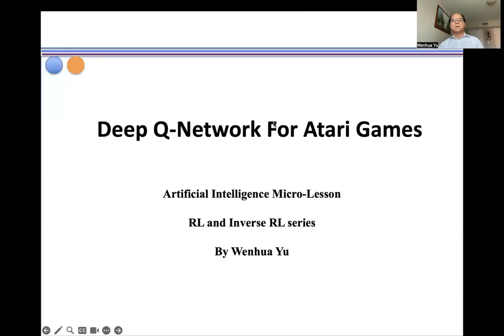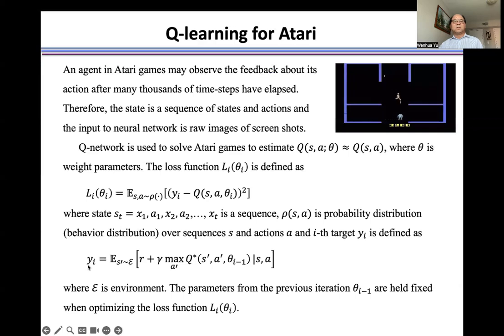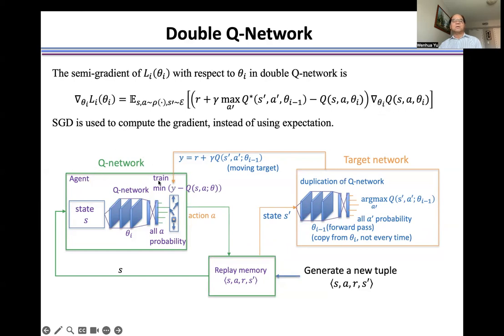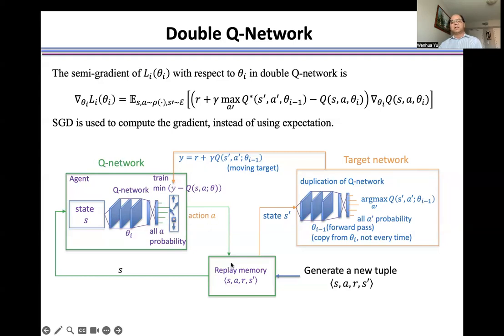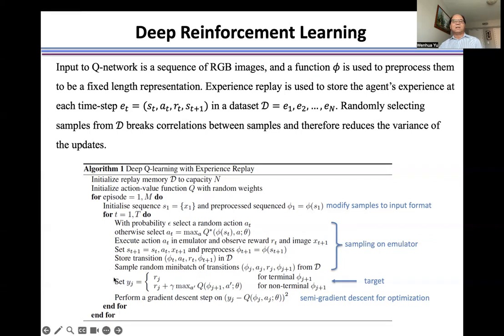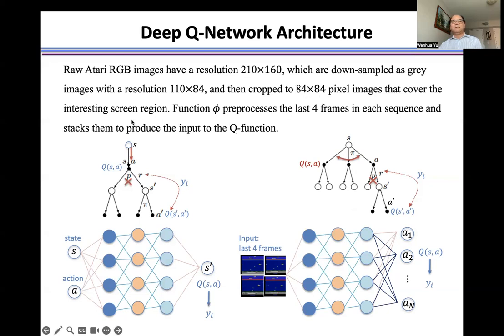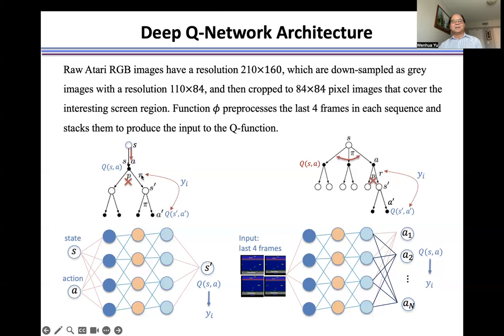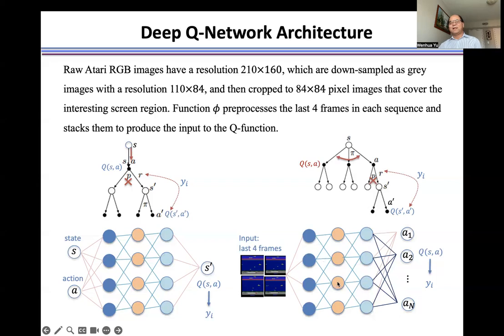Deep Q-Network for Atari Games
Reinforcement learning, Q-learning, Q-network, double Q-learning